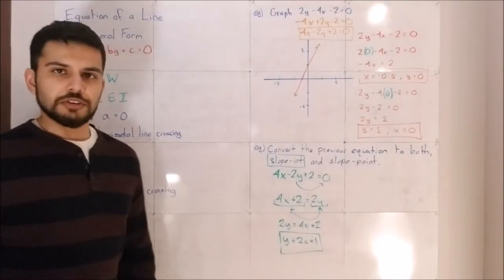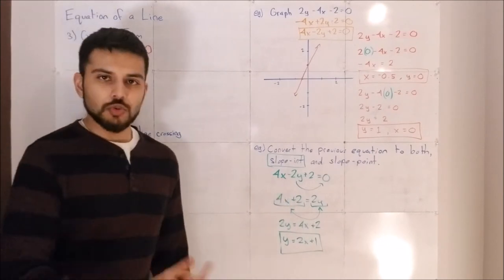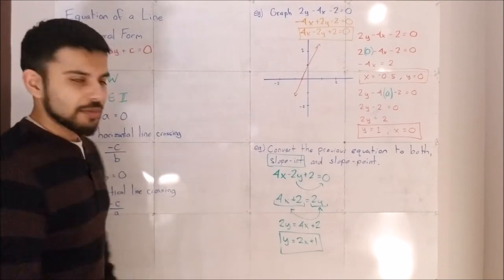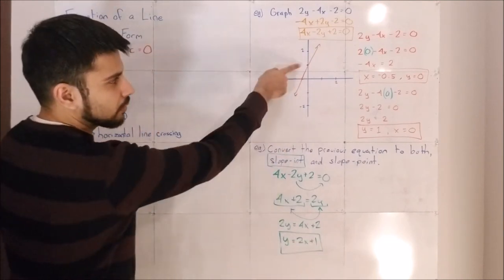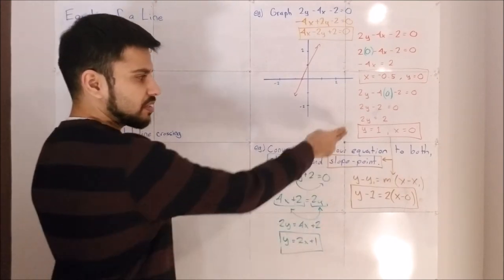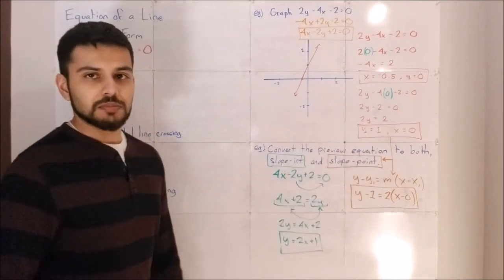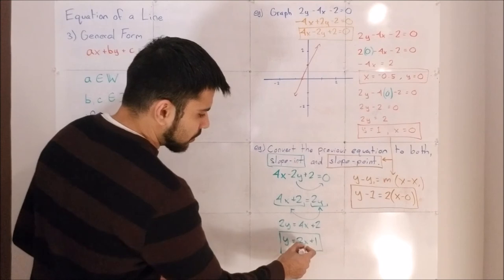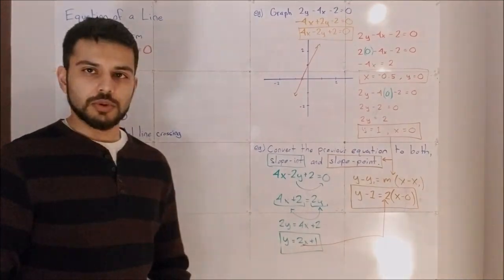Period C: General Form (Part 3)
A huge skill to, hopefully master one day, is converting between equations.